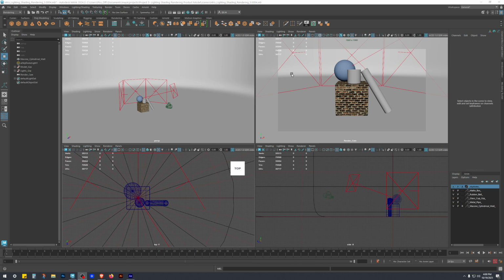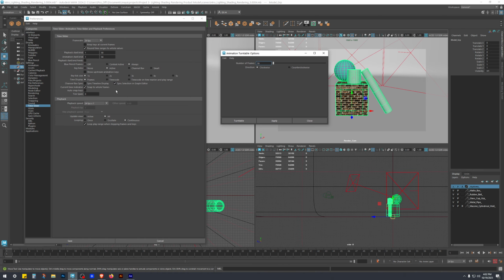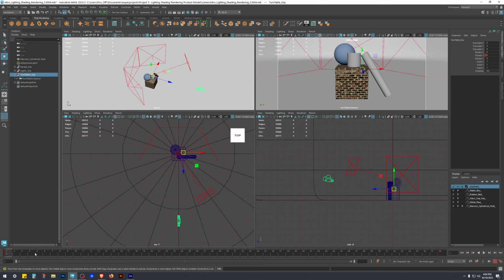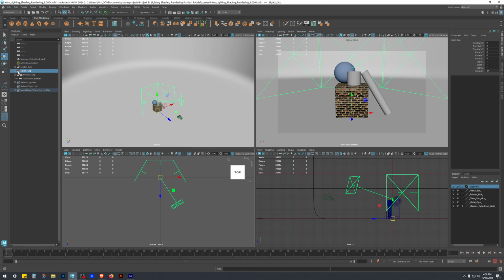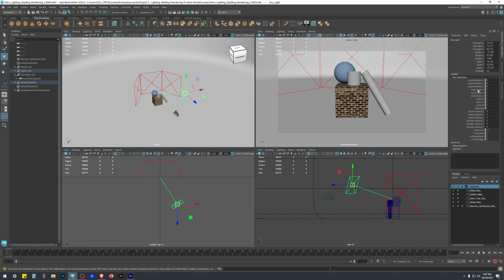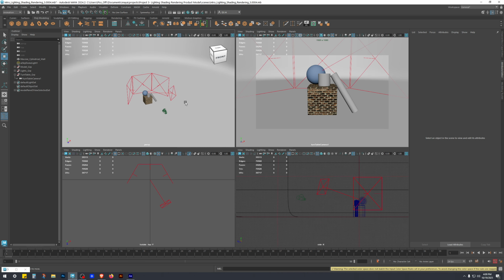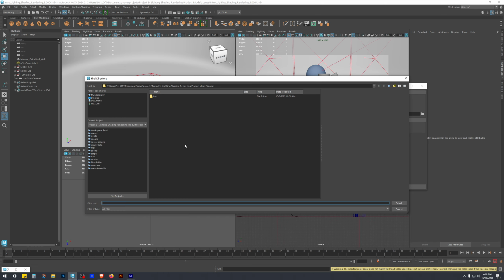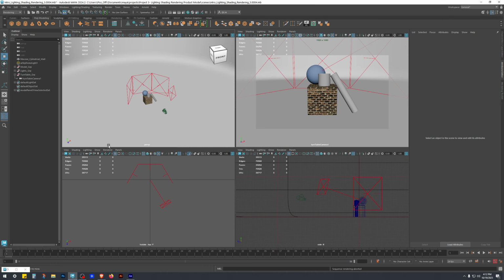Render Sequence Part 2